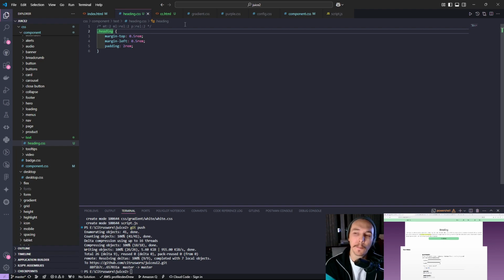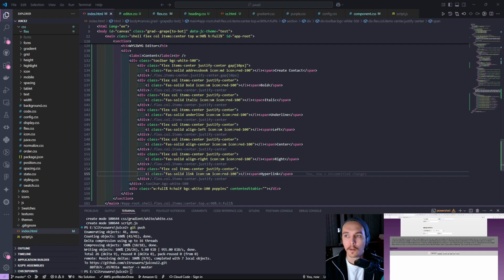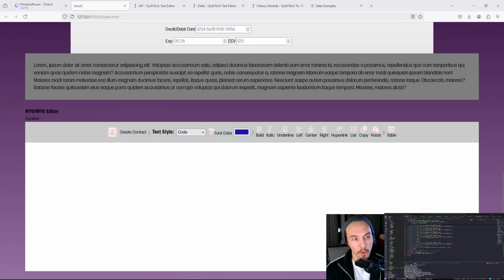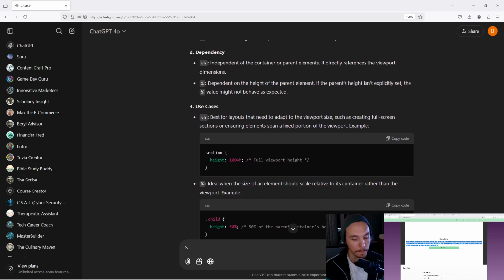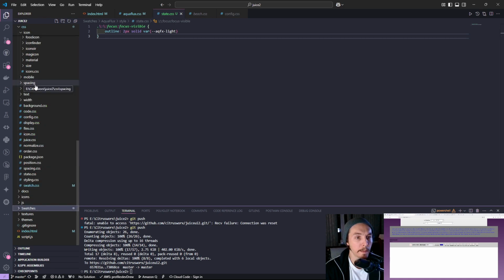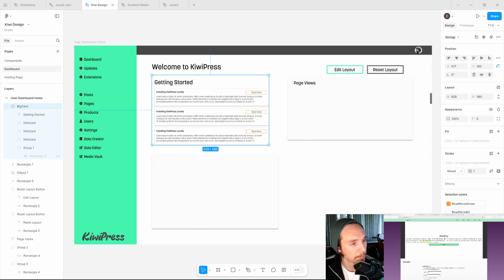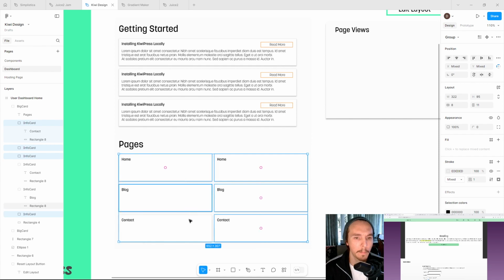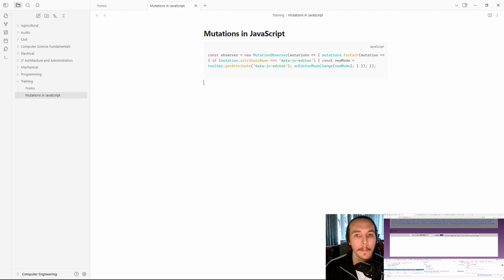Learning. Building. Coding.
We build out more CSS/UI! This addition to Juice2 is component classes and making UI components like forms and a rich text editor!